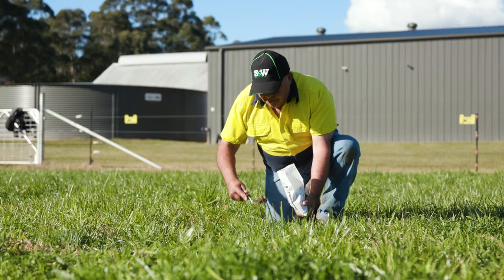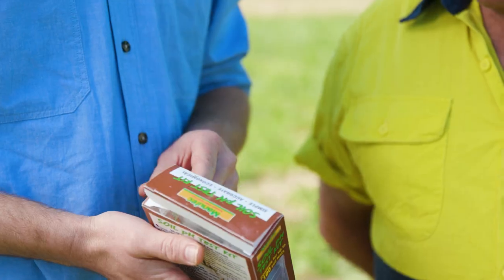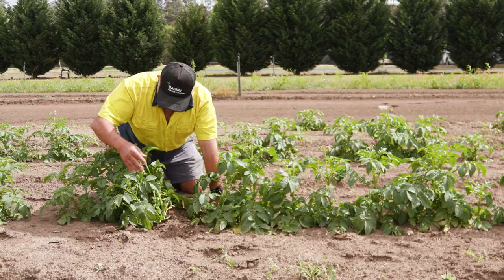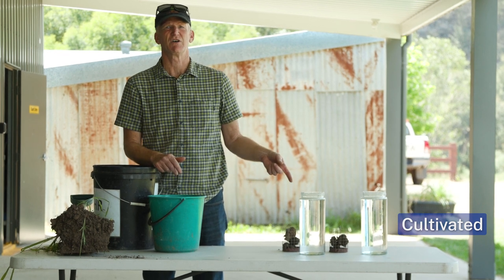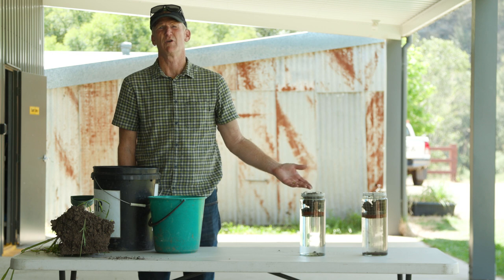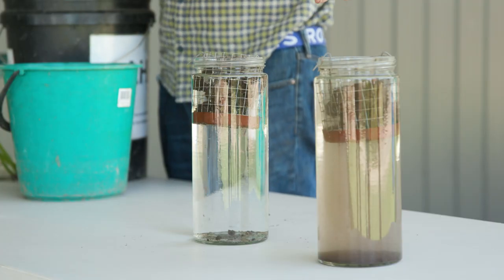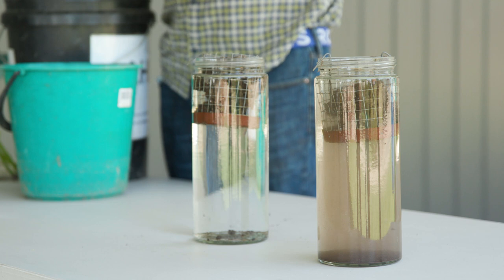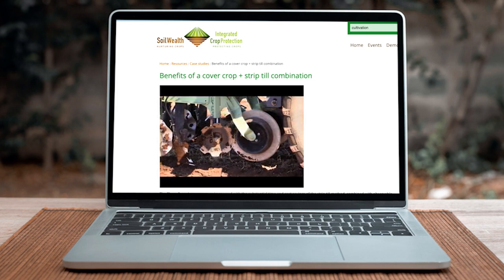Sustainable Vegetable Farming - Episode 3 - Soil health fundamentals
In the realm of soil health, organic matter levels play a vital role much like your blood pressure in determining overall well-being. Just as monitoring blood pressure is essential for human health, understanding and managing organic matter levels are crucial for maintaining fertile and productive soils.

In this insightful video, we delve into the significance of organic matter in soil health and provide practical tips for assessment and improvement. Learn why conducting a simple soil test on an indicator paddock is a pivotal starting point for gauging soil health.

Discover the critical role of pH measurement in soil management and how strategic interventions such as incorporating cover crops and minimising cultivation practices can enhance soil structure and produce healthier crops.

This project is supported by the Department of Agriculture, Water and the Environment, through funding from Australian Government’s National Landcare Program.